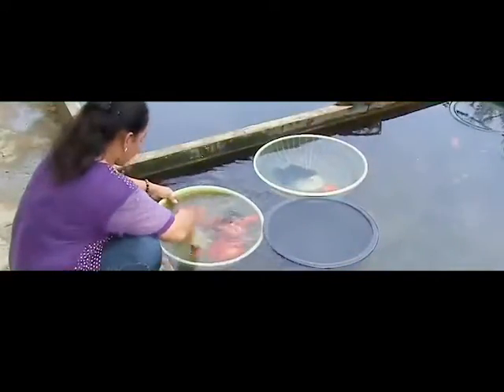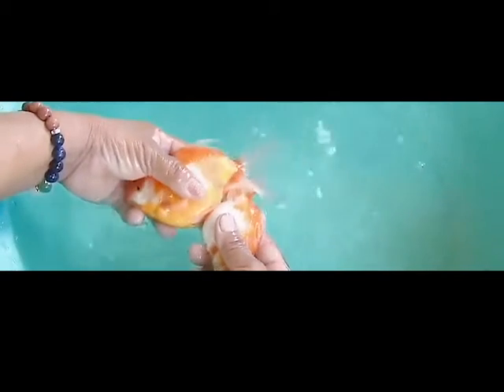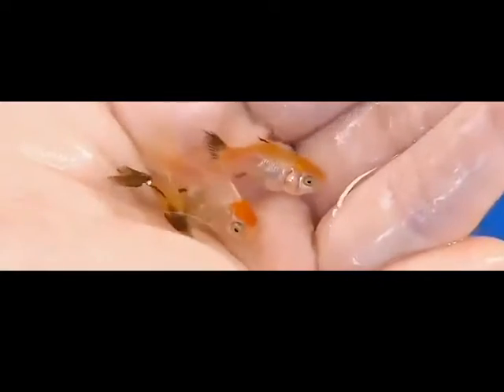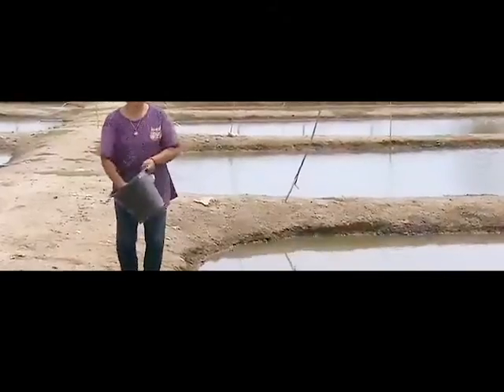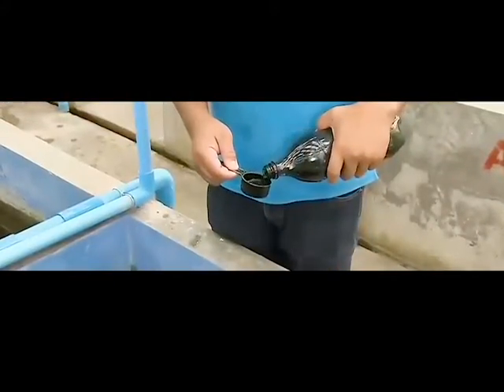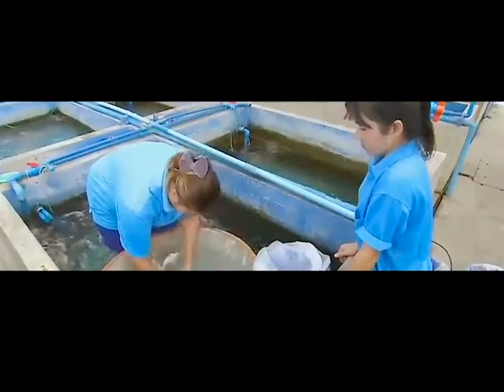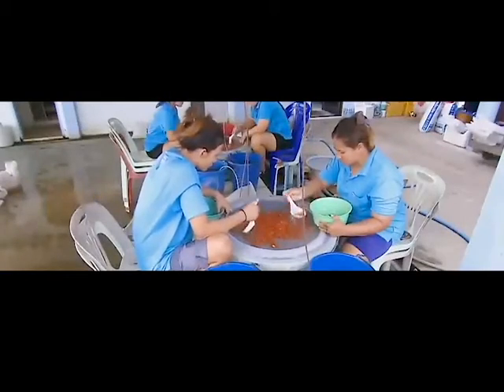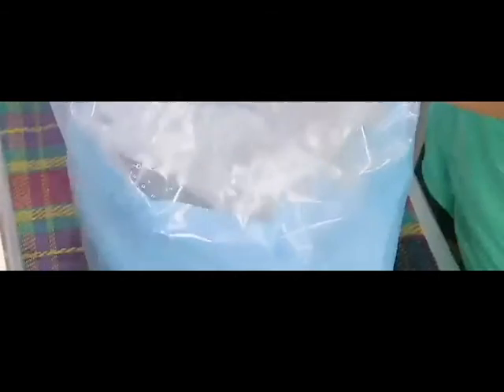How to Made Aquarium Fish || Fish Breeding process || How it's made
How to Made Aquarium Fish || Fish Breeding process || Aquarium Fish Made process || How to breeding

How Aquarium Fish Made Process.